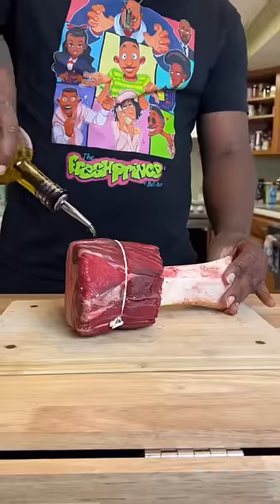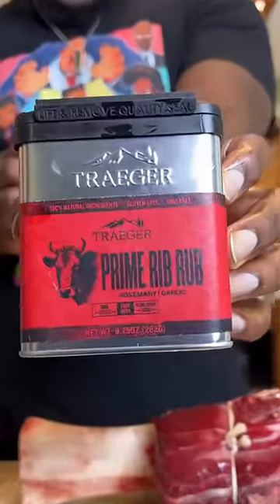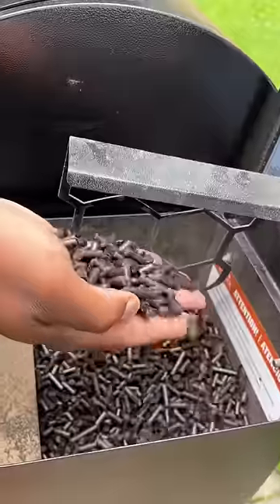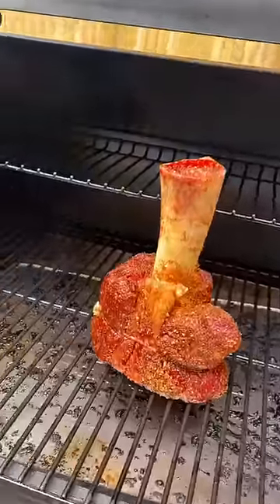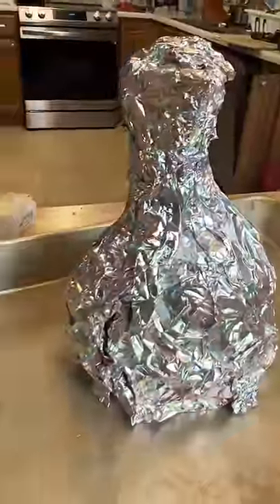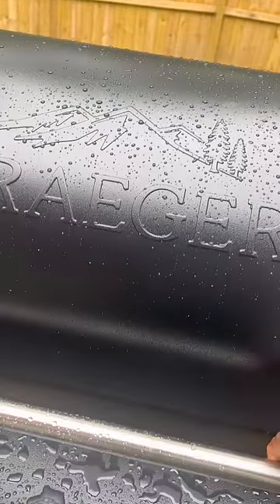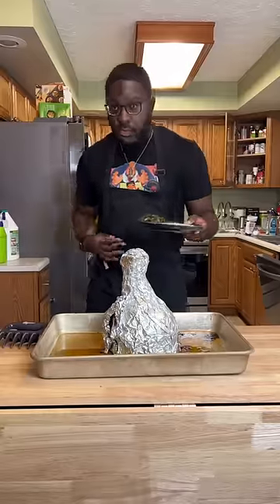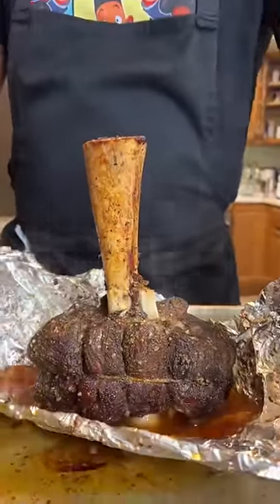👀 Have you ever seen such a train wreck? Beef Shank 🤦🏾‍♂️